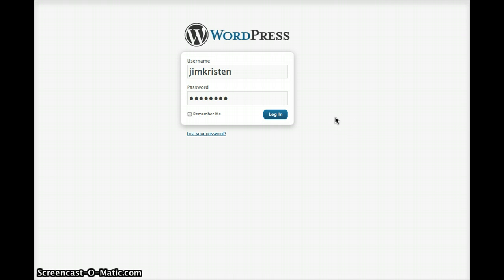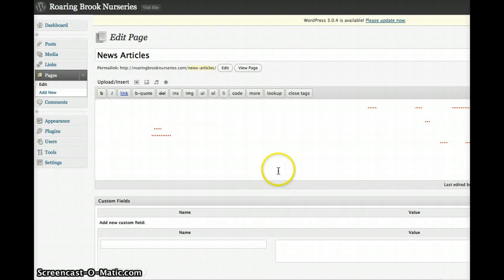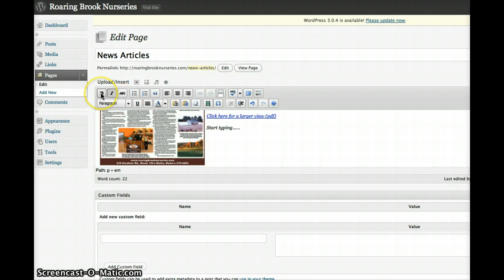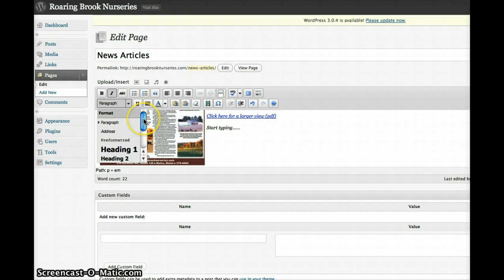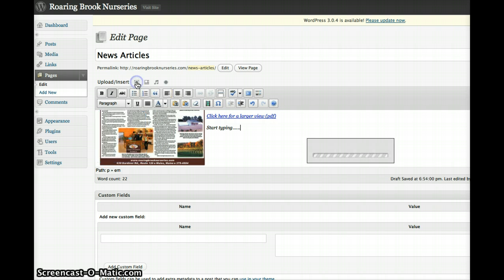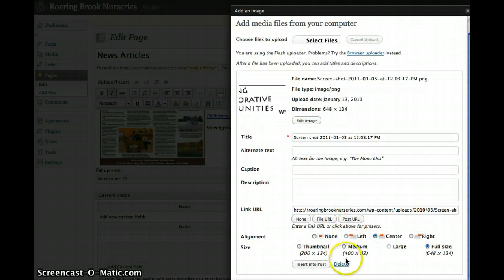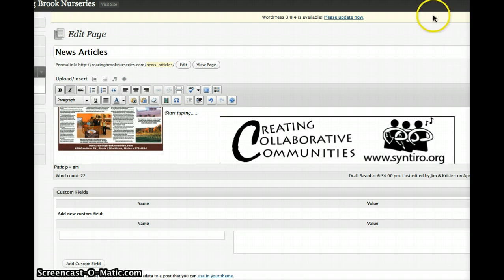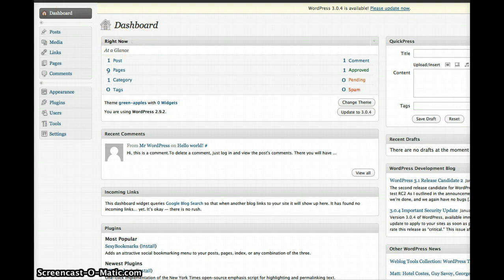Editing a WordPress Page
In this tutorial I show how to edit images and text on a WordPress page and how to publish those changes.